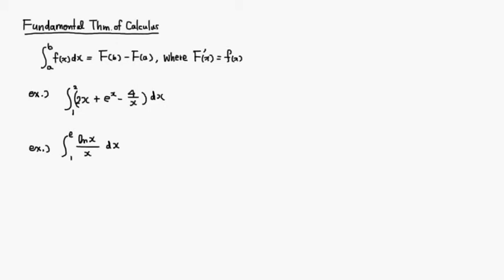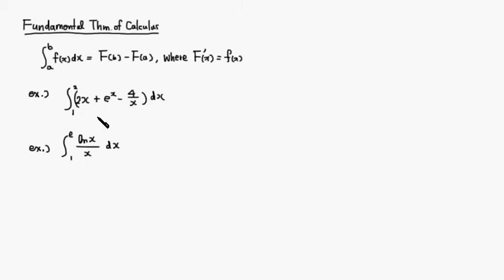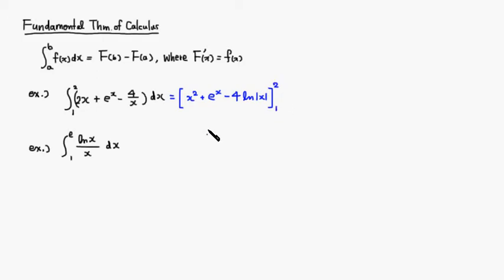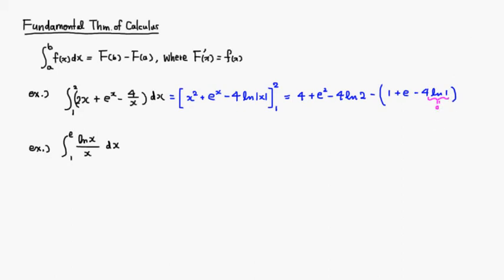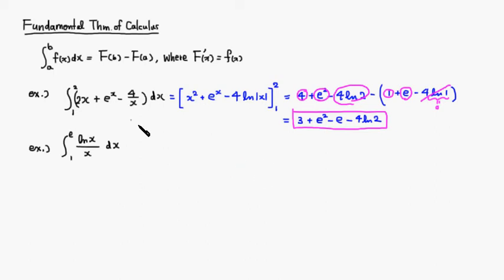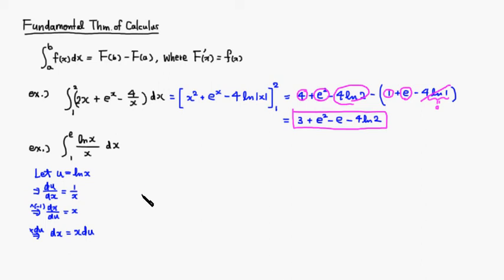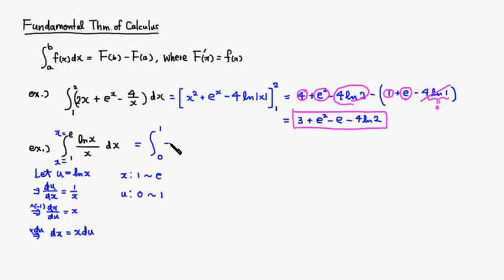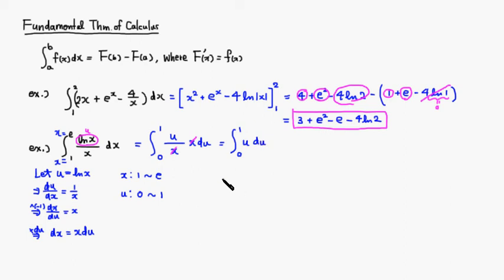5.4.3 Fundamental Theorem of Calclus